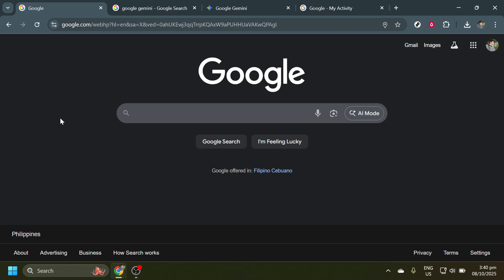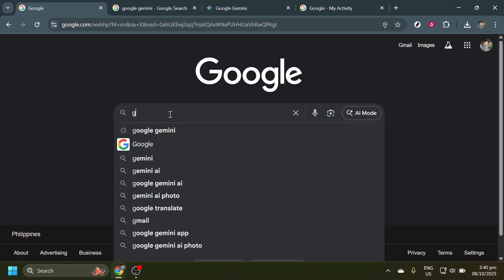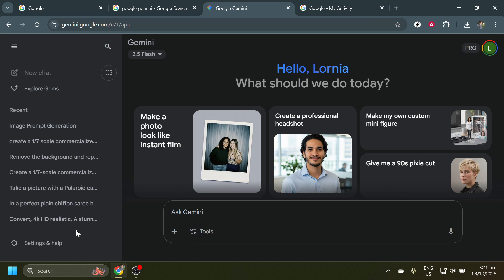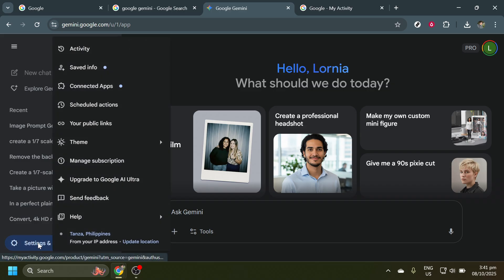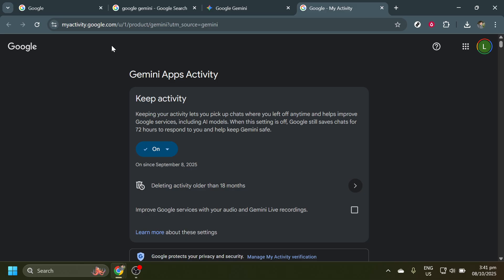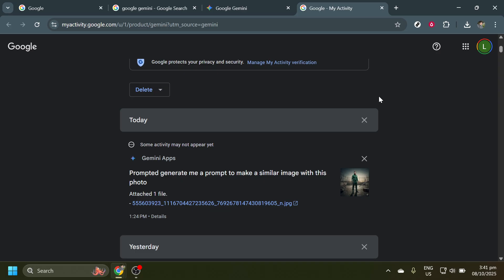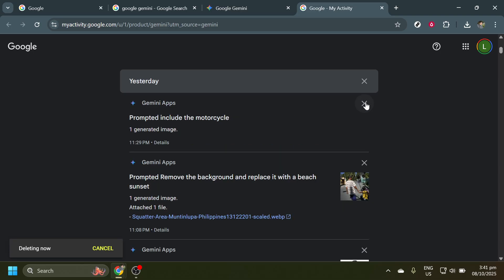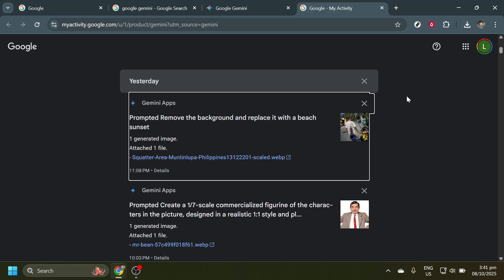How to Delete Google Gemini Chat History (FULL GUIDE 2025)